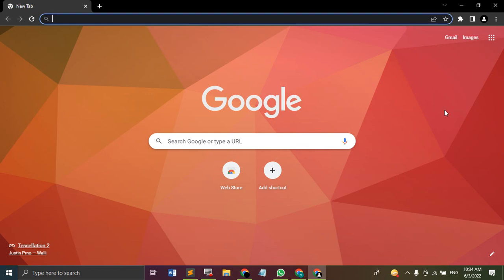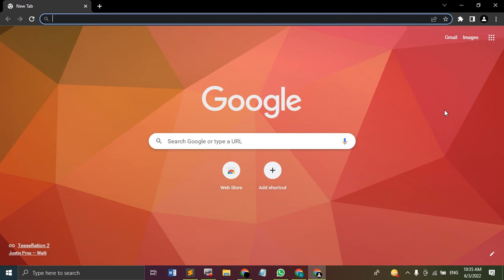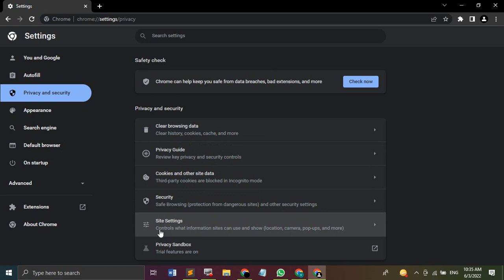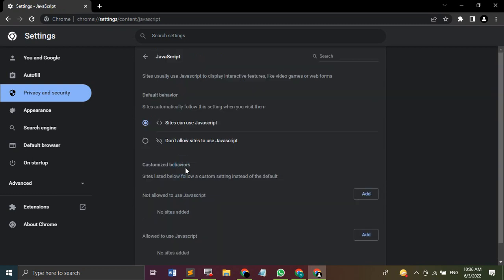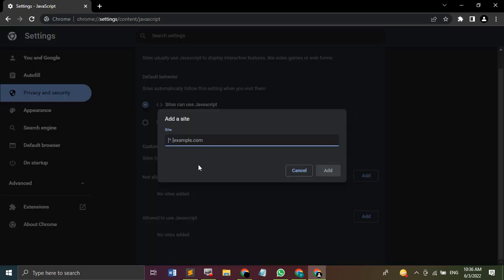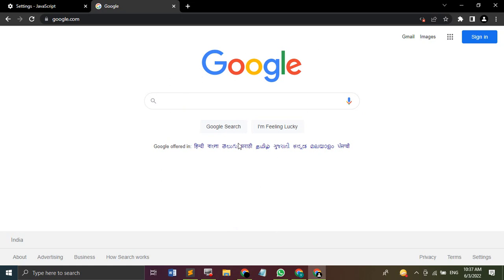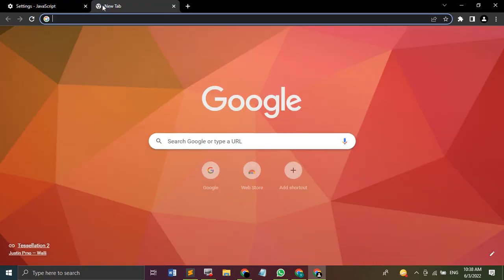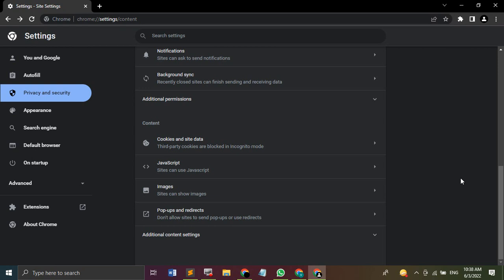Enabling and Disabling Plugins in Chrome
In this Google Chrome tutorial, we will see that how can we Enable and Disable Plugins in Chrome